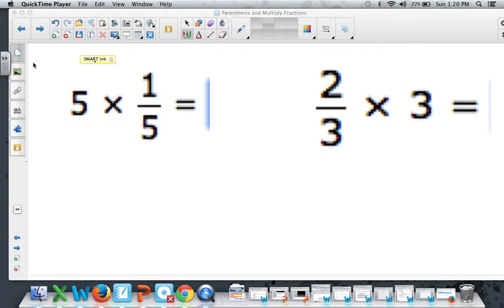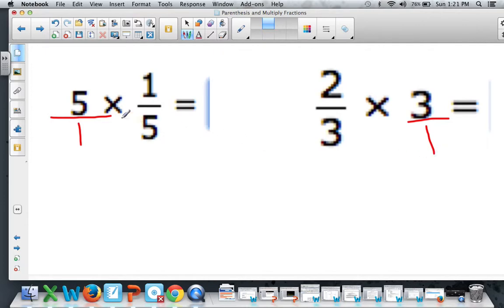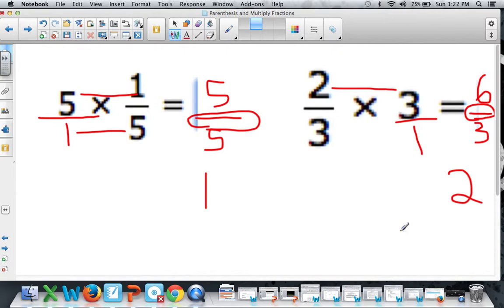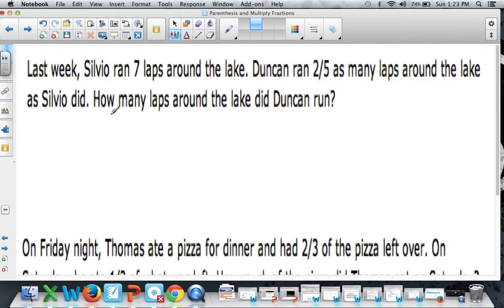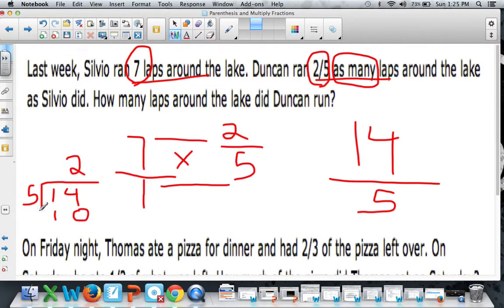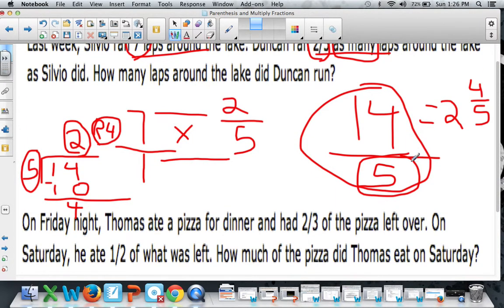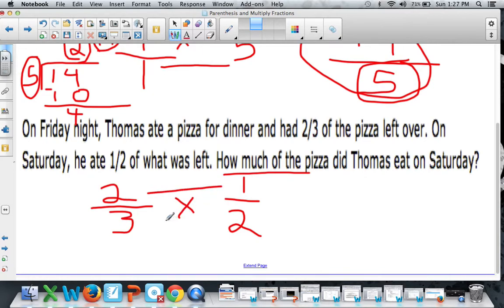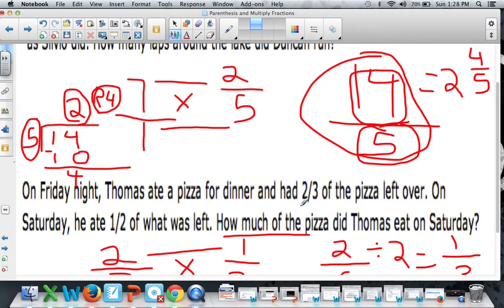Multiplying Fractions and Simplifying Answers